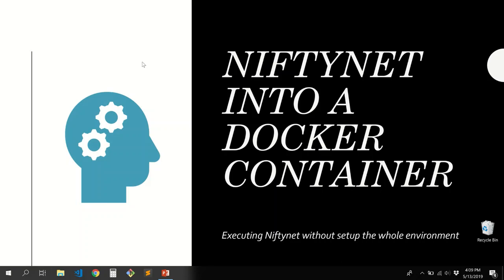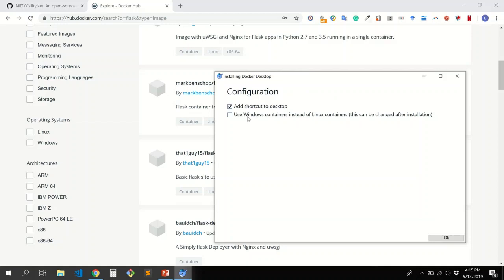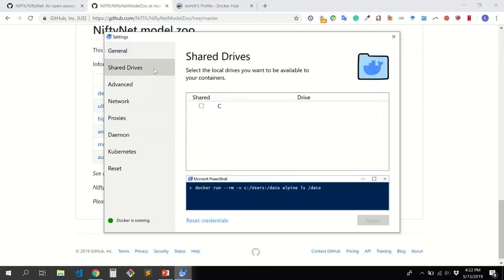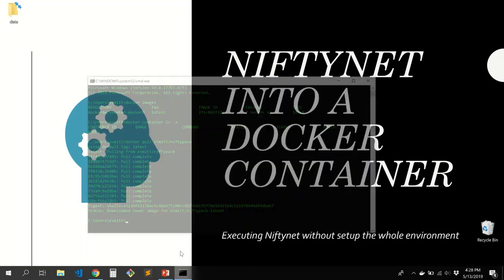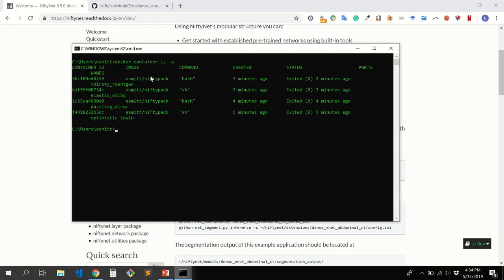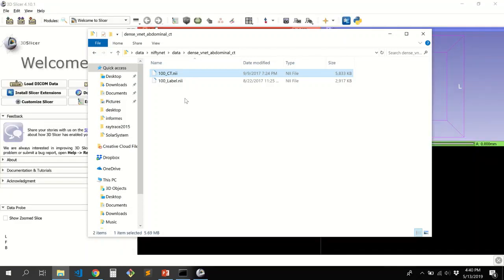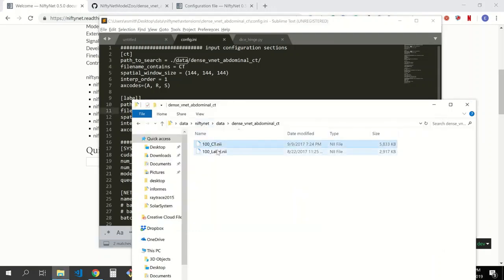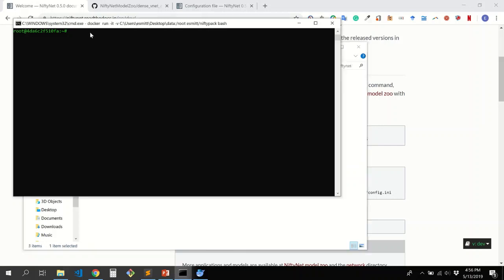How to execute NiftyNet using a Docker container?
A short, and not well-recorded video, describing how to test the NiftyNet platform without all the installation on your Windows machine. This is performed using a Docker Container previously created by me and uploaded into the Docker Hub Registry

The container has installed Tensorflow and other libraries like matplotlib, additionally to the niftynet.
Another aspect concerns the kind of container: Linux containers!

I know that video is not 100% accuracy on terminology (sorry in advance), but I hope to accomplish the final goal of the video. Thanks.